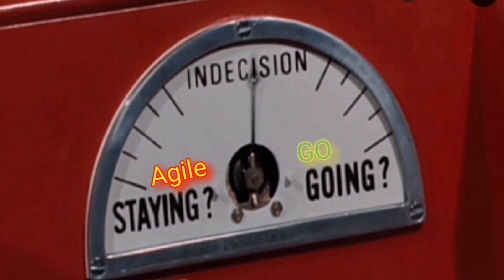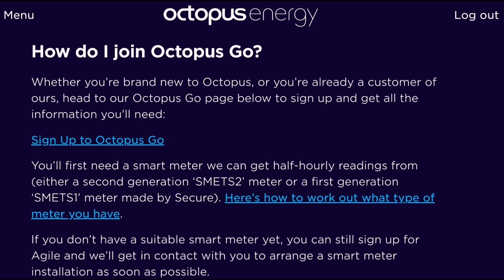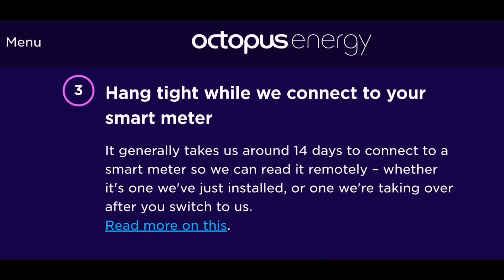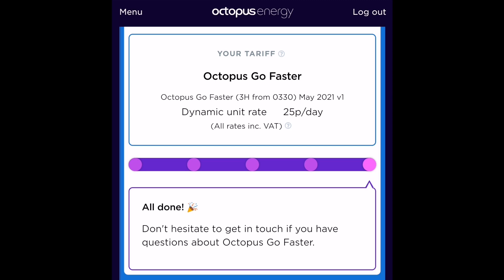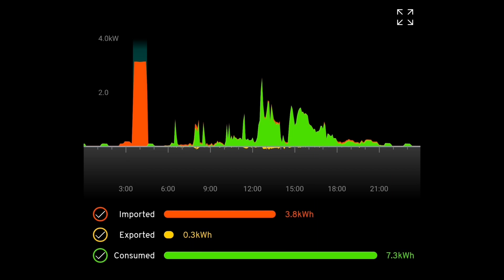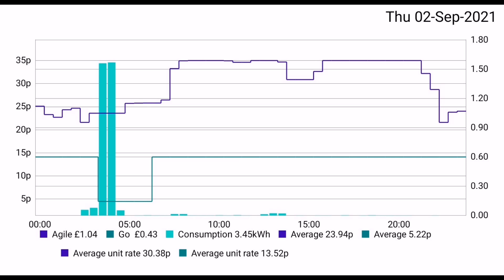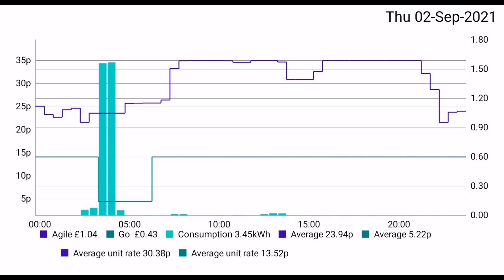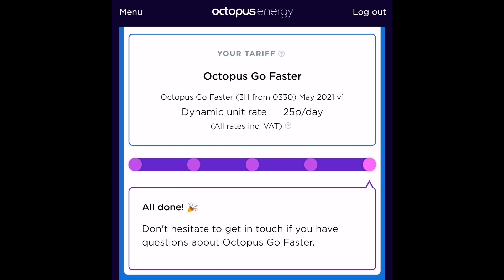Energy costs are rising to crazy levels. Time to switch before the cheaper deals dissappear?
I've swapped to Octopus GO but why, what exact option did I choose and when was the right time?

With energy prices soaring I've been comfortable and watching from the side unaffected as my solar panels have been powering our home and a storage battery has covered our overnight load using stored solar energy. Our energy costs have been around 3p or 4p a day and hence the standing charge of 20p or 25p has made Octopus Agile cheaper for us despite soaring prices and crazy wholesale costs.

But winter is on its way and our usage will change resulting in maybe 100-300 kwh per month usageaybe more as I'm using just electric for heating this year not our oil boiler (as an experiment). Which tariff is best for us going forwards?

This video isn't about encouraging you to change to Octopus but if you're in the market to swap, if you're thinking of reducing your energy costs there's no harm in getting a quote so use the referral link below and Octopus will show you their options. They're as good as any and better than most as is their customer service. Their GO tariff seems exceptional right now.

What I do suggest and even recommend is that you look at your options and choose an energy provider that cares about renewable energy and offers you the best deal, not just today but going forwards. That what I like about Octopus energy. I'm. Confident I won't need to consider moving away as they have enough tariffs to keep me happy and don't lock me in at all.

This video covers why I moved to GO, what GO option exactly I chose and why that works for me.

Solar Config:
PV all JA solar
14X280w (3.68kw Huawei hybrid )
  8X300w (2.0kw Solaredge)

Sun2000/Lunar2000 5kwh Hybrid system from Huawei

EV:  Mini Cooper SE Level 2 in White Silver

My recommendation for solar/battery installer:

Power Different
Hethel Engineering Centre
Chapman Way
Hethel
NR14 8FB